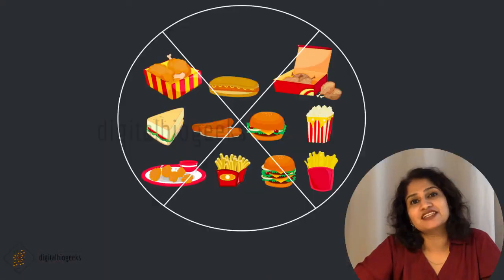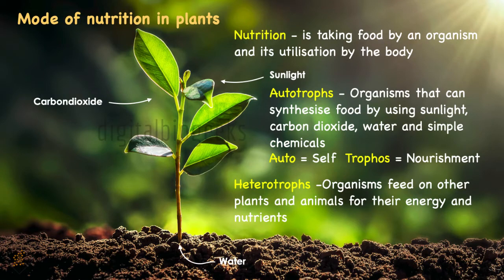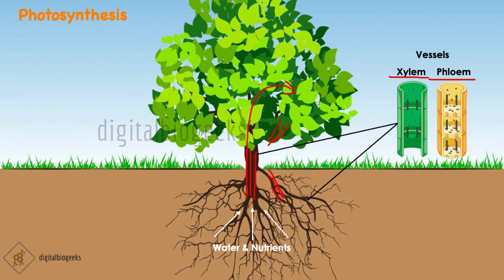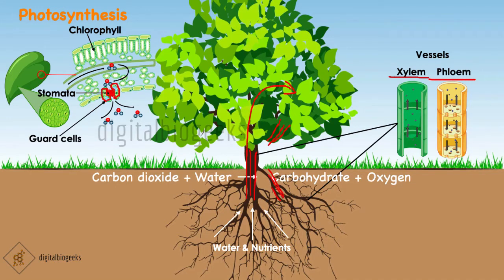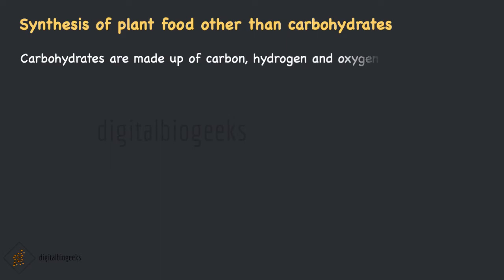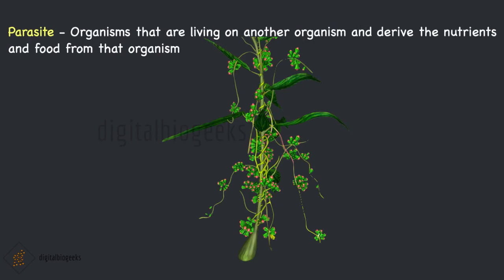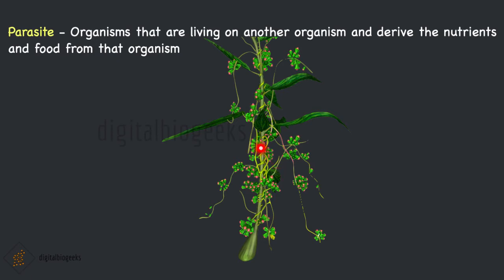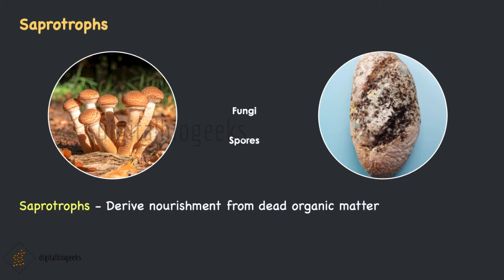Class 7 Science Chapter 1 | Nutrition in plants - Full Chapter in English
Class 7 Science Chapter - 1 | Nutrition in plants
NCERT | Full Chapter - in English
Introduction to nutrition, mode of nutrition in plants, photosynthesis - Vessels, Stomata, Chlorophyll, Algae, Synthesis of plant food other than carbohydrates - Rhizobium bacteria, Other modes of nutrition in plants - Parasite, Insectivorous plants, Saprotrophs {Fungi}, Symbiotic relationships { Lichen},
How nutrients are replenished in soil?
00:00 Introduction
01:27 Mode of nutrition in plants
03:04 Photosynthesis
07:25 Algae
07:49 Synthesis of plant food other than carbohydrates
09:37 Parasite
10:43 Insectivorous plants
12:00 Saprotrophs, Fungi
14:14 Symbiosis, Lichens
15:48 How nutrients are replenished in soil?

nutrition in plants,nutrition in plants class 7
ncert class 7 science chapter 1 nutrition in plants